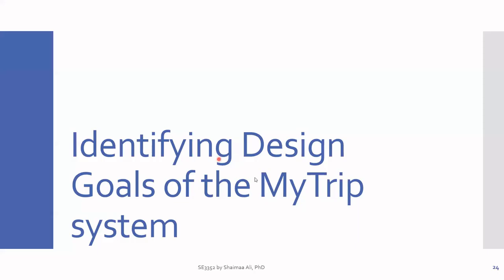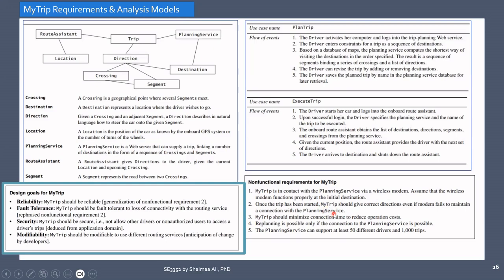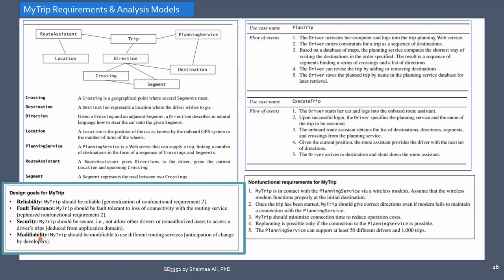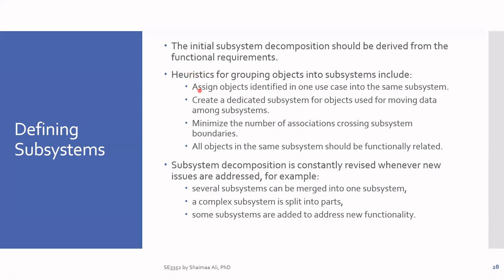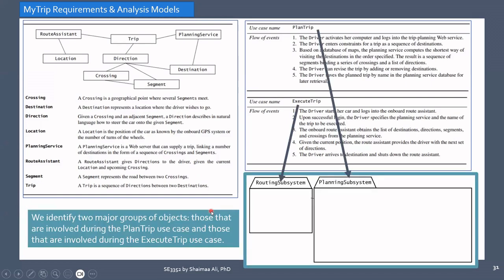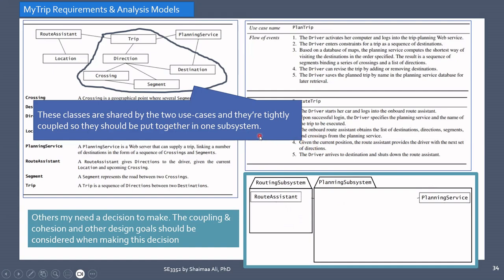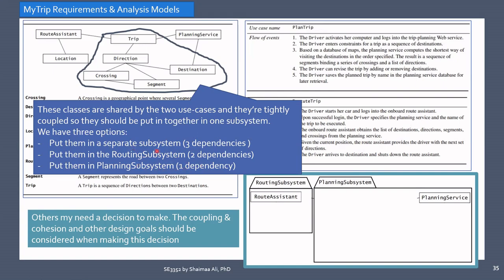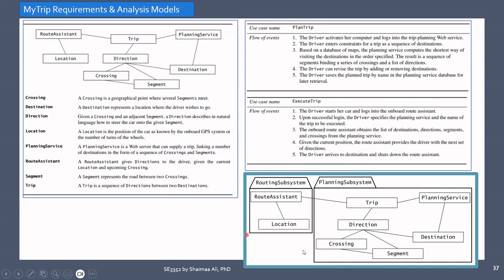[SE3352-2024] 08 - Design Goals 3